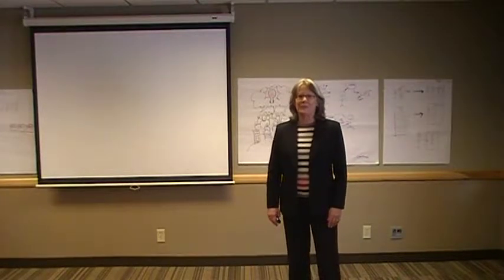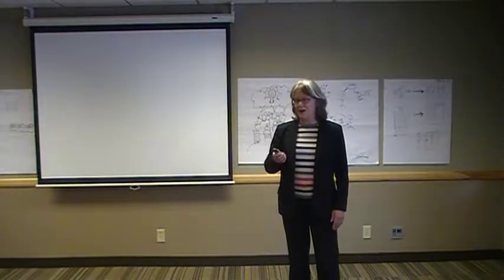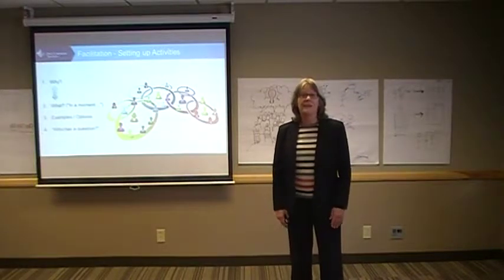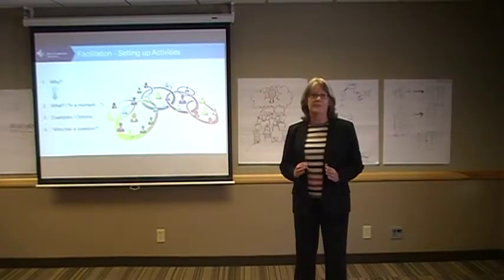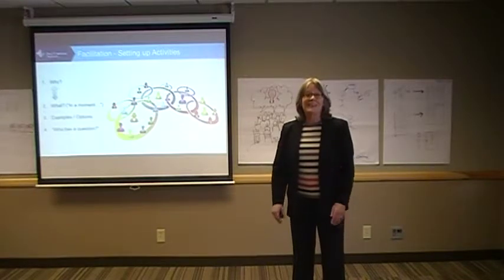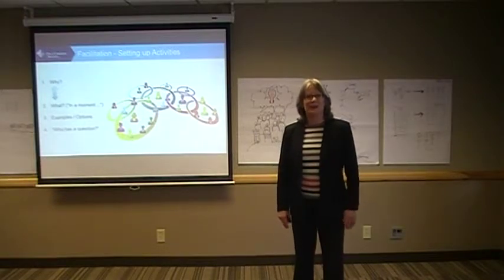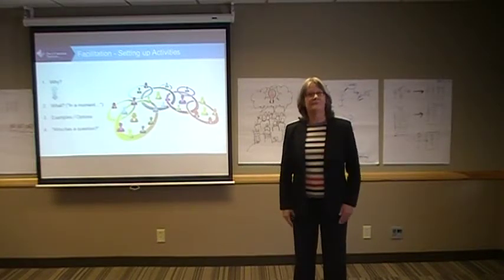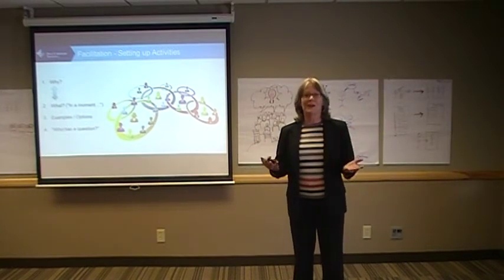Setting Up an Activity